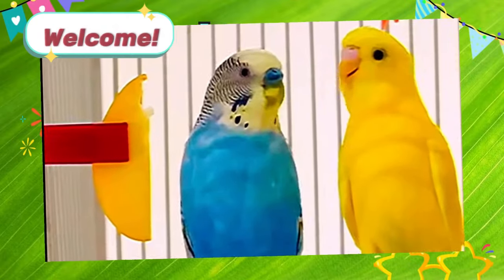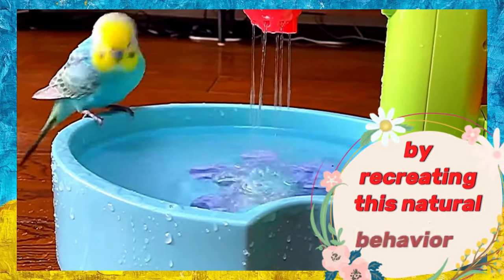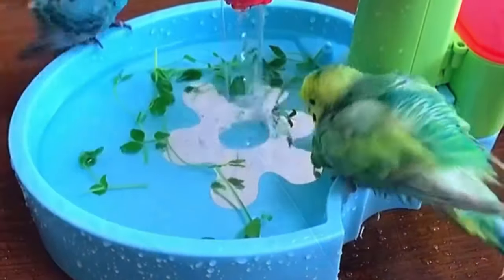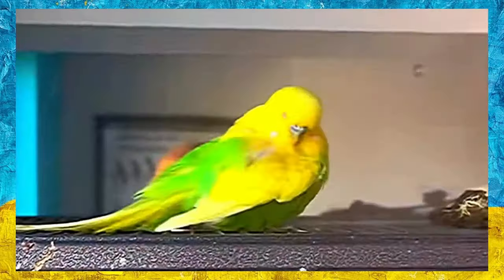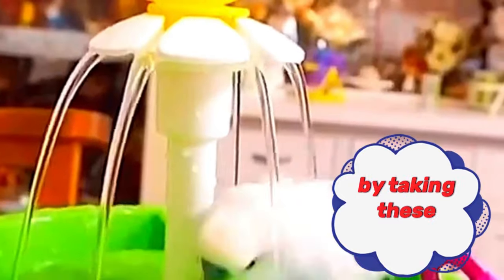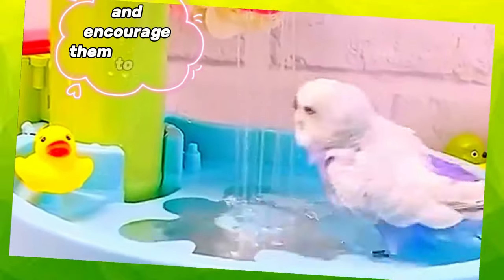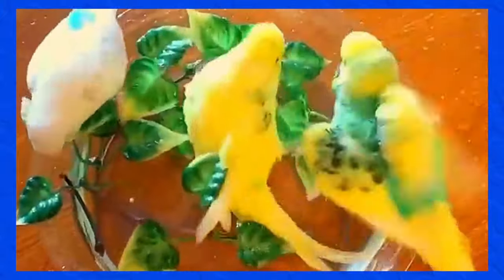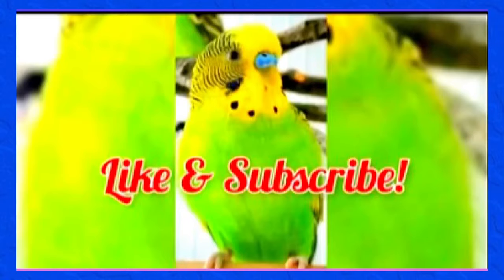How to Give Your Budgie a Bath | Learn All About